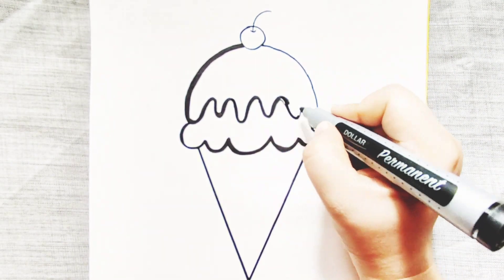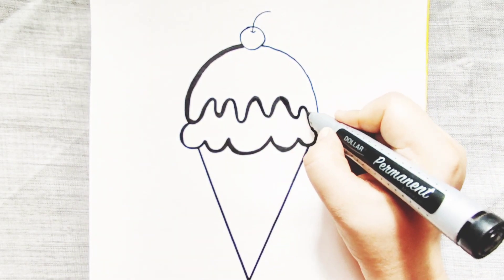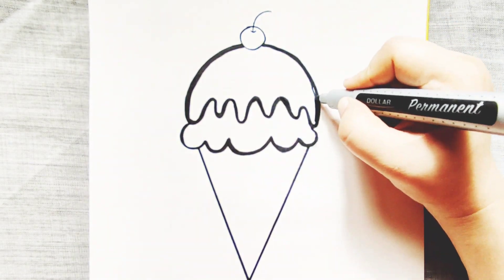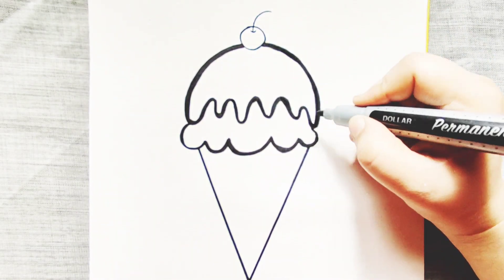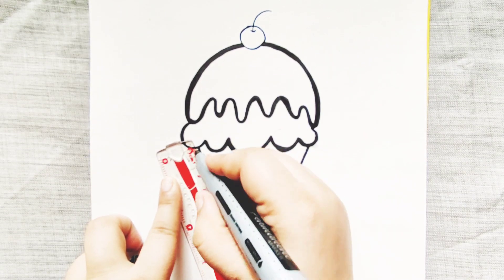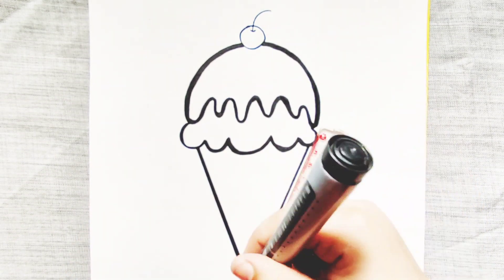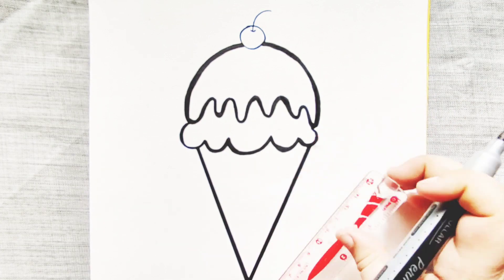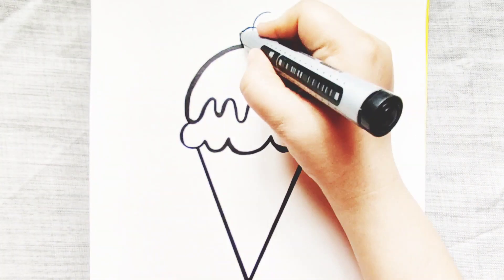Ice Cream Drawing | How to draw a cute ice cream easy step by step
Hello Friends! Today I am going to show you How to draw a cute ice cream easy step by step for beginners. I hope you guys like my video.